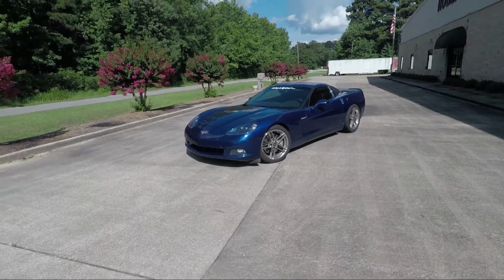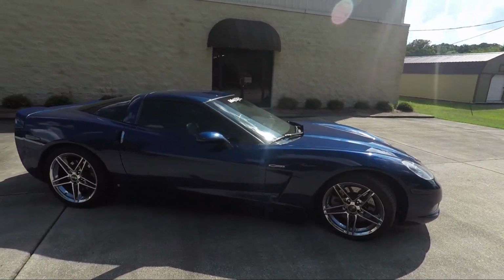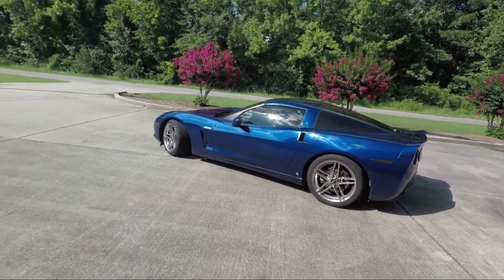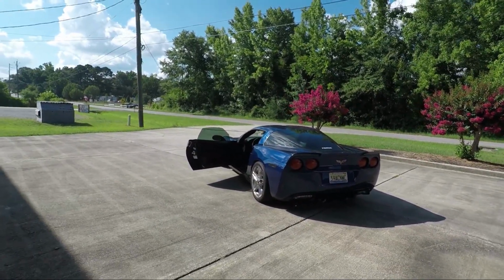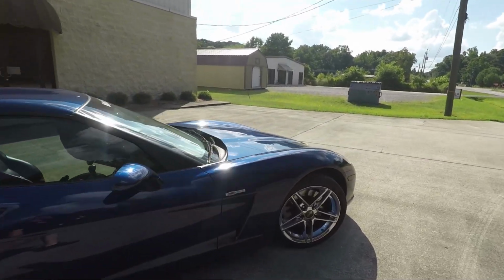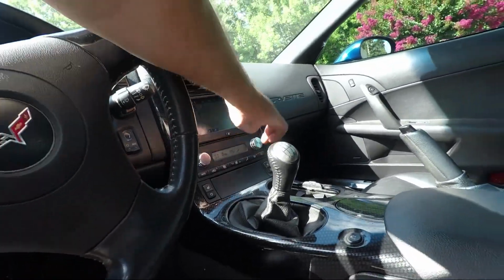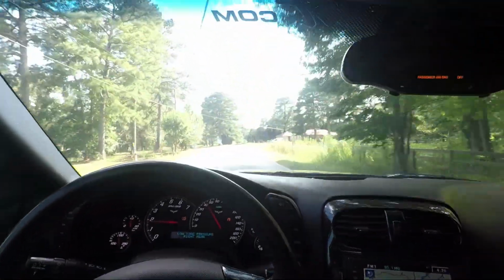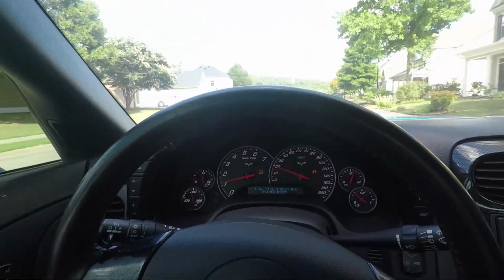BTR Stage 3 Cammed C6 Corvette | IDLE | ACCELERATION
My 20006 Chevrolet Corvette LS2 with a BTR Stage 3 cam, Speed engineering longtube headers, NPP Exhaust.